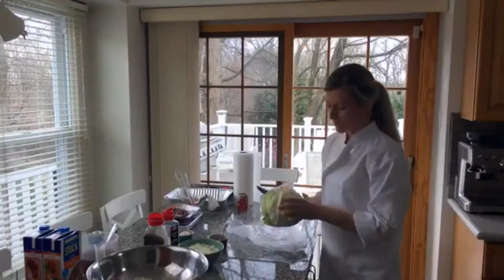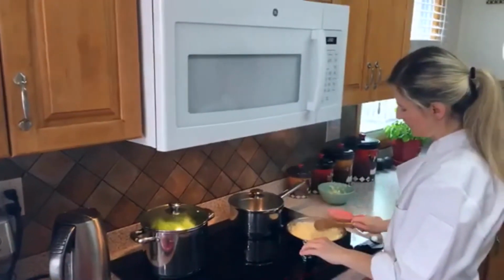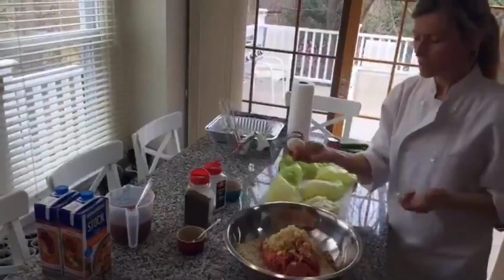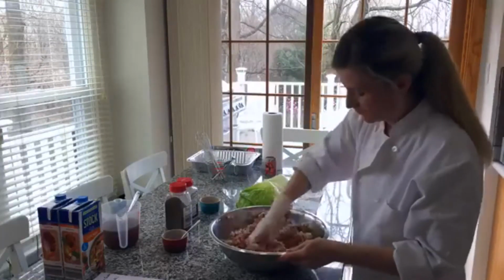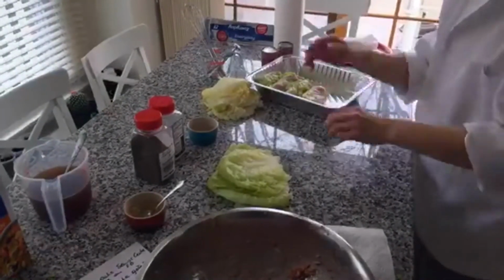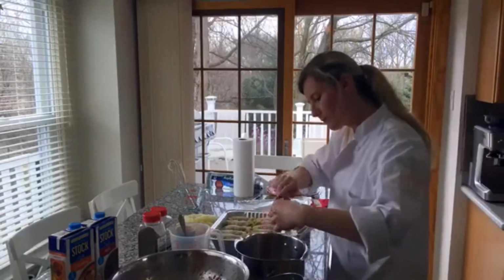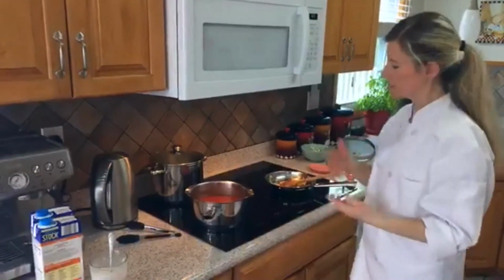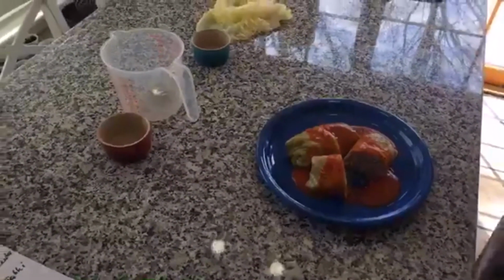Cooking Live with Gosia - Gołąbki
Join Gosia Bondyra on "Cooking Live with Gosia" as she explains and demonstrates how to make this classic Polish dish, Gołąbki. Also known as "stuffed cabbage rolls," these are a favorite of Poles around the world. Gołąbki are made by combining ingredients that are "stuffed" inside a wilted cabbage leaf, then rolled, and then baked to perfection. Add some home-made tomato sauce, and you're all set. Smacznego!

Polish National Alliance Council 21
1627 Eastern Avenue
Baltimore MD 21231